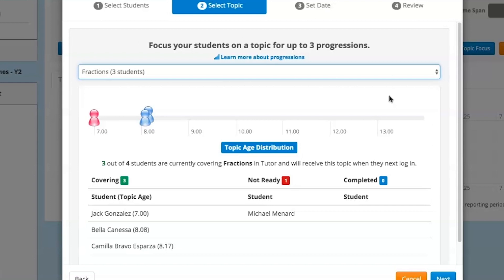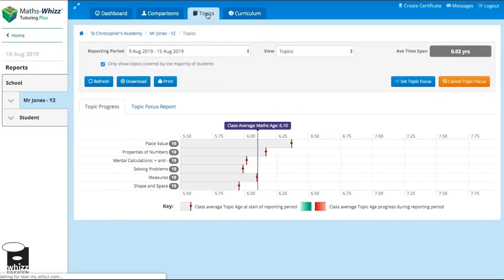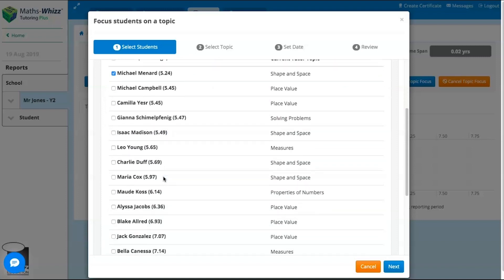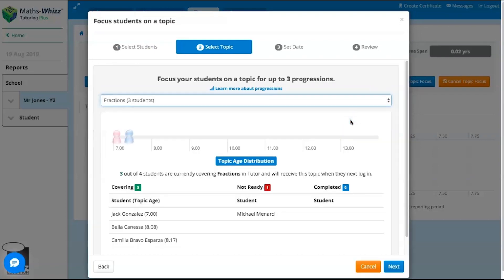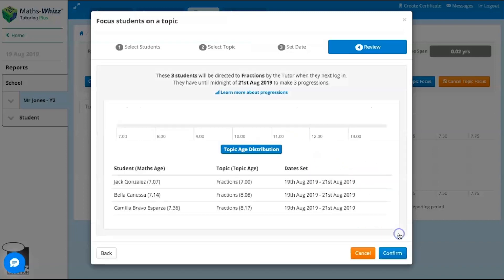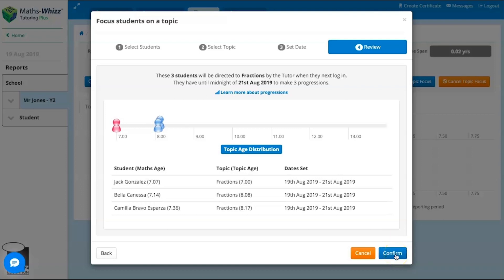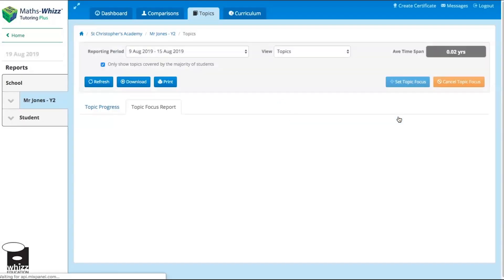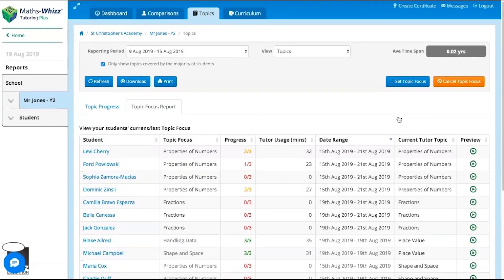New and improved Topic Focus from Maths-Whizz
Check out our explainer video to see Topic Focus in action!